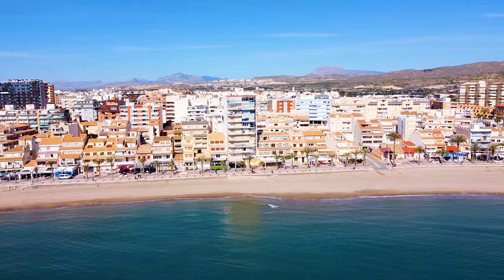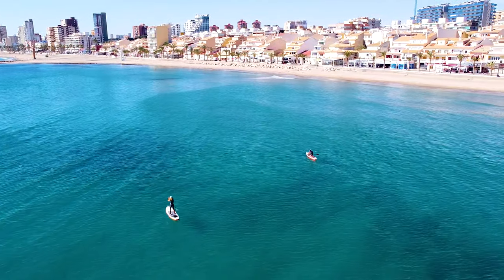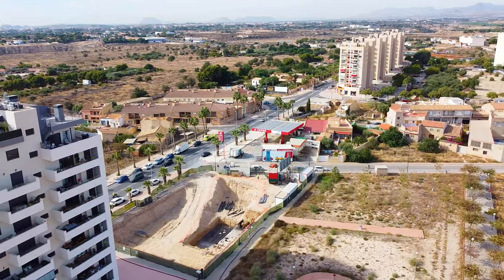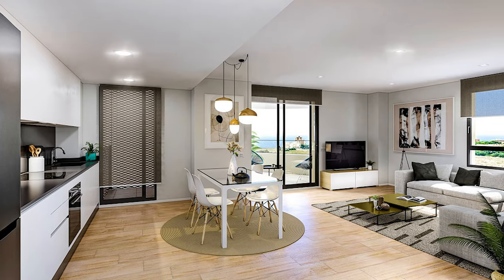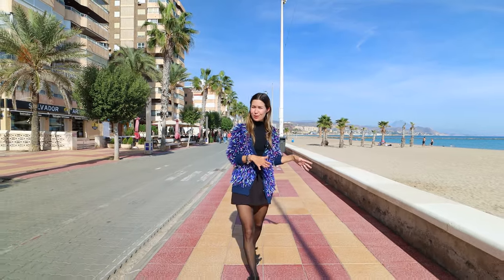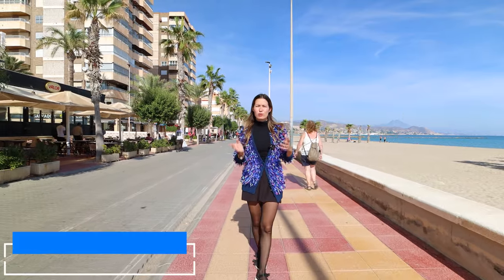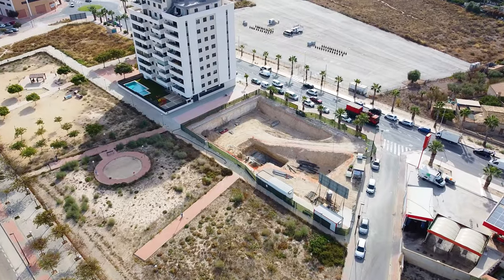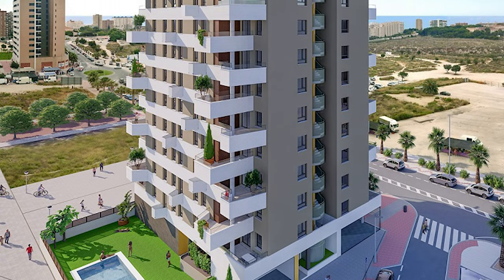New residential complex in El Campello. New apartment in Spain. Property in Spain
New residential complex in El Campello. New apartment in Spain. Property in Spain. Property in Spain. Real estate investment. Investment. Real estate investment in Spain

✅ Total area: 82m²
✅ Number of bedrooms: 2
✅ Number of bathroom: 2
✅ Air conditioning
✅ Swimming pool

Apartment by the sea in Campello.
This house under construction is located in a privileged location on the coast of Alicante.

It is located in an area equipped with all the services such as schools, medical centers, supermarkets and the best beaches in the area.
It is a 10-minute walk from the chic beach of Campello and only 15 minutes by car from Alicante.

The area is well connected to the capital Alicante and the motorways.

In addition to having access to public transportation in Alicante, the streetcar stop is just a 5-minute walk away.

If you are interested in this offer, or you have questions about:
Property in Spain.
Moving to Spain.
Residence permit in Spain.
Obtaining a mortgage in Spanish banks at 3-4% per annum.
How to open a bank account?
How do get NIE?
Life in Spain.
And we will be happy to advise you on these issues.